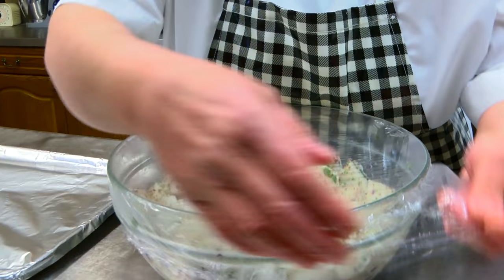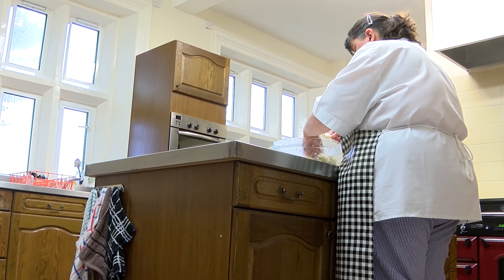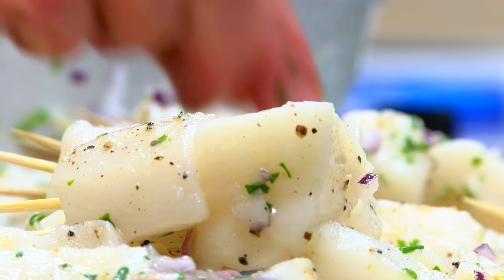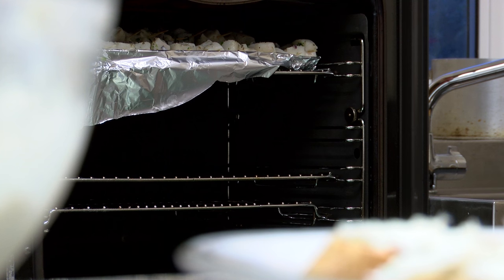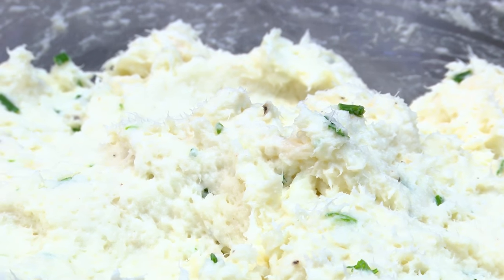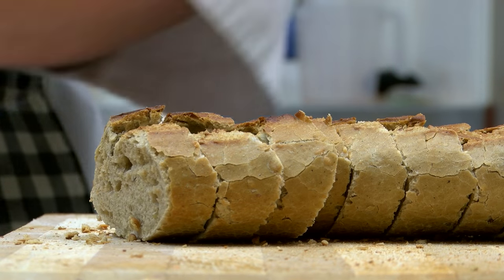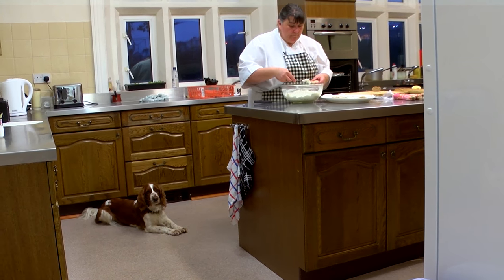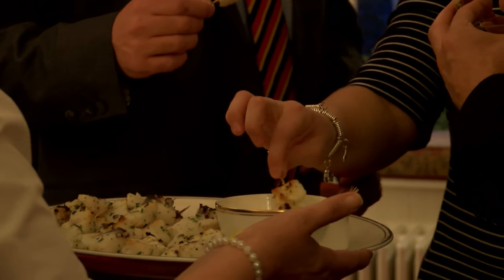Cooking Toothfish: South Georgia Toothfish Day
Watch the preparation of toothfish for the Government House event.